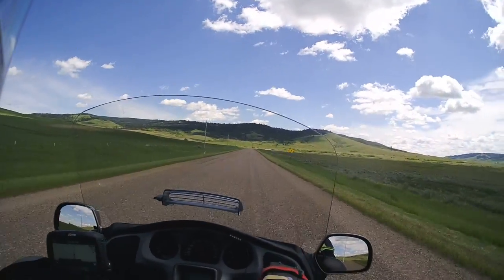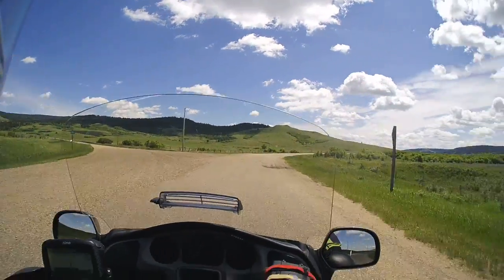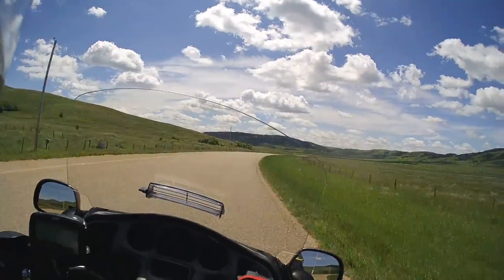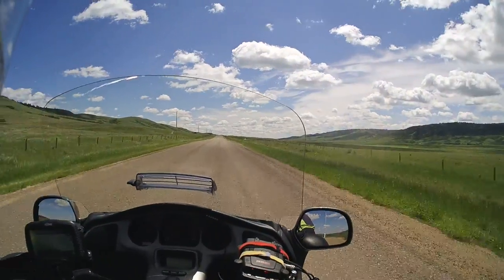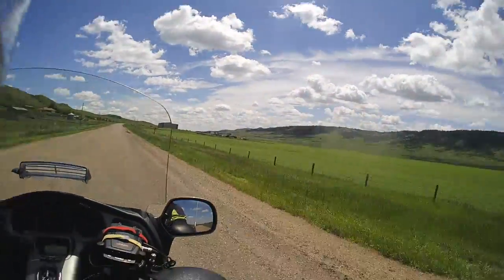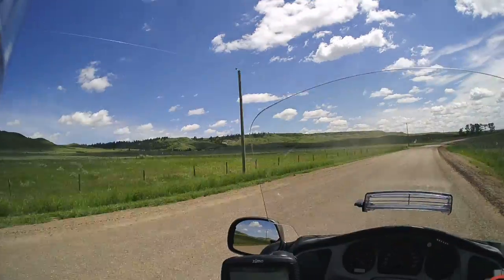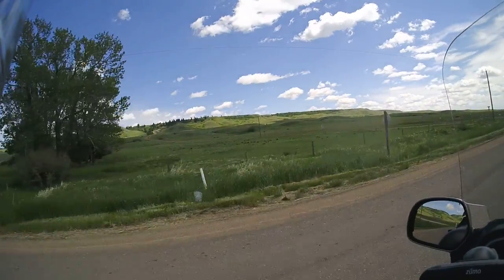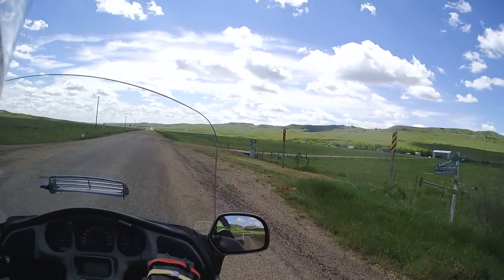2020:06:19 1 South on Eagle Butte Rd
Down to the end of the hard surface on Eagle Butte Rd to the junction of Thelma Rd.